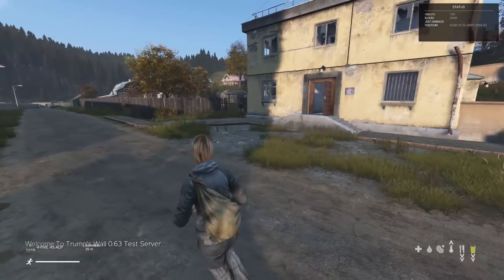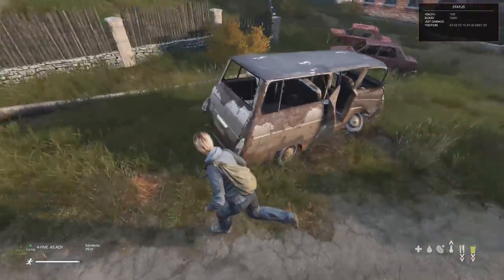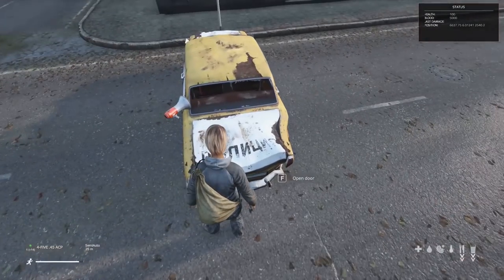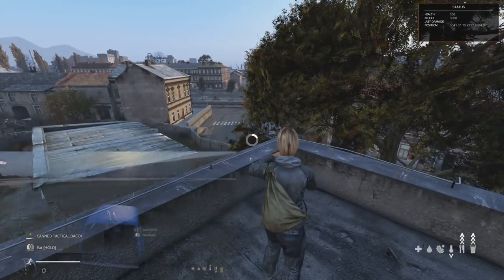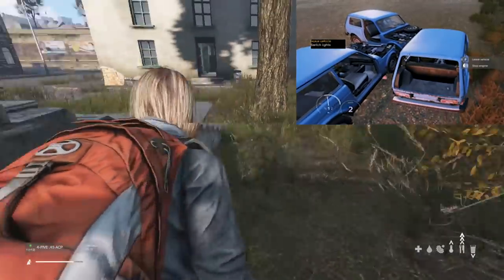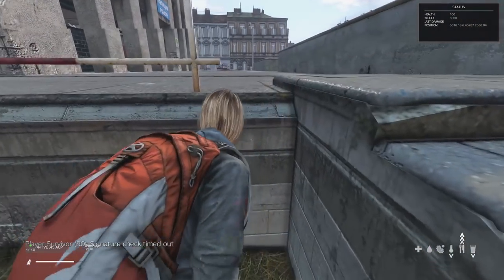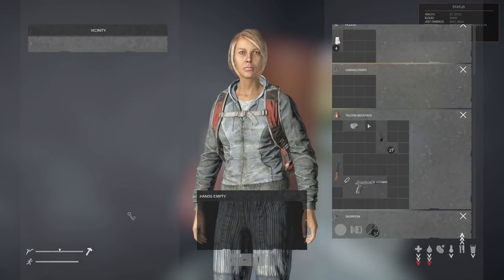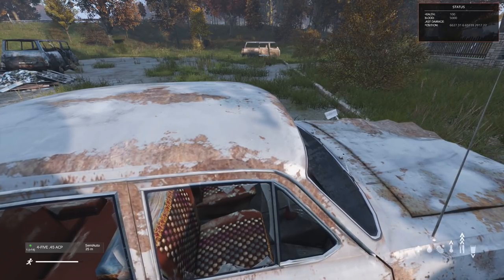BIG BETA News and Info for DayZ .63 - Vehicles, Release info, and more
In today's video we cover the most recent September 25th status report, for dayz standalone, covering 0.63 news, beta info, vehicle info, patch release info and more!